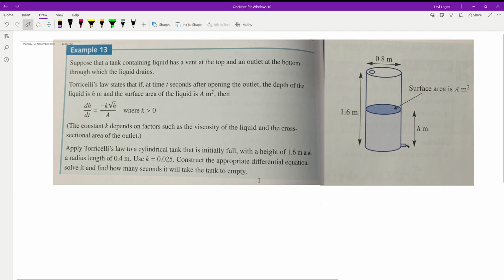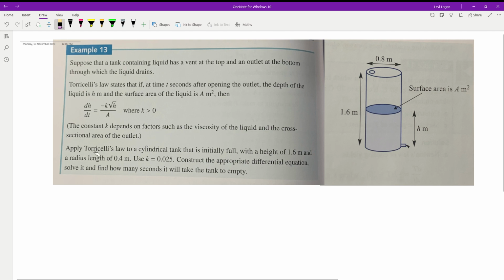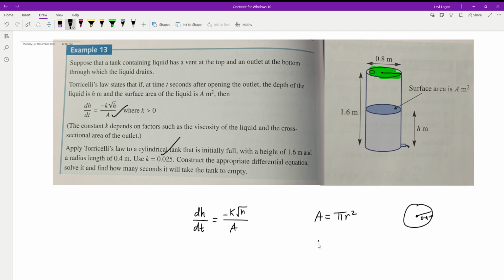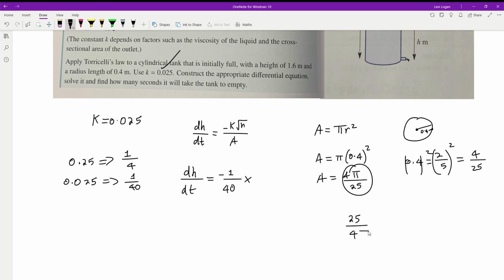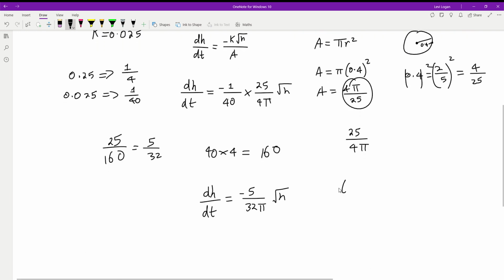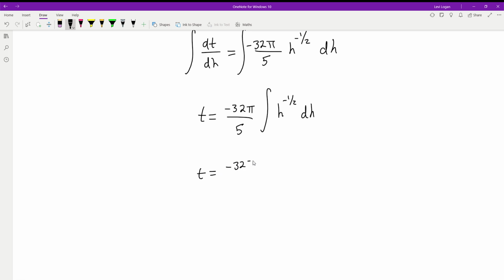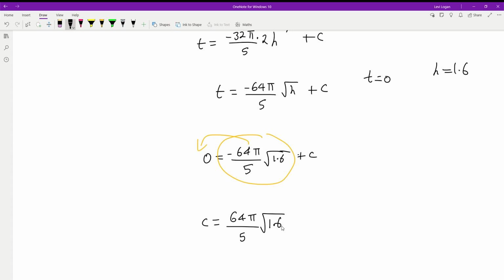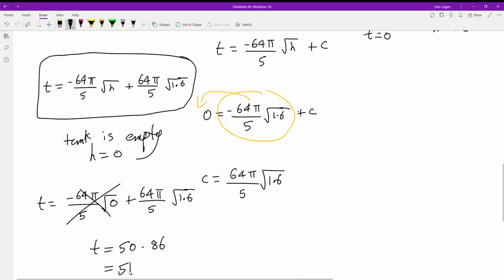Application of a Differential equation: How long until the tank is empty?